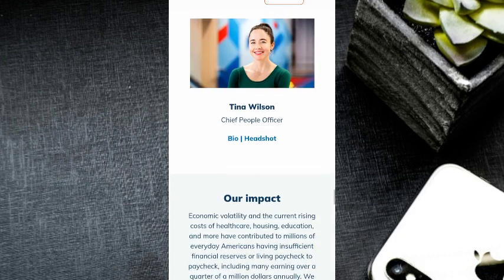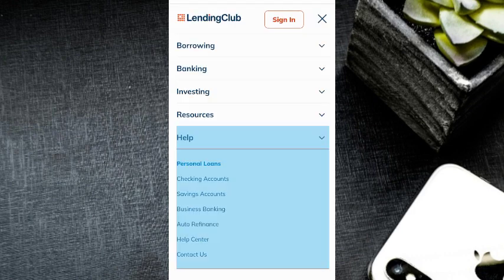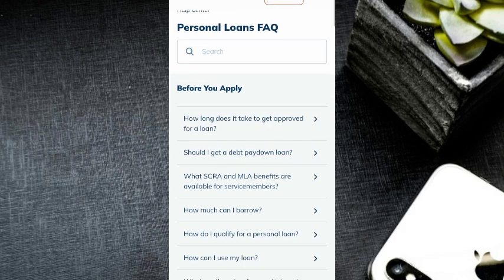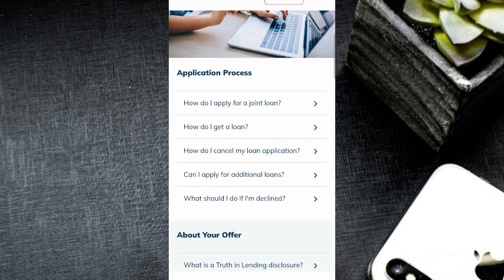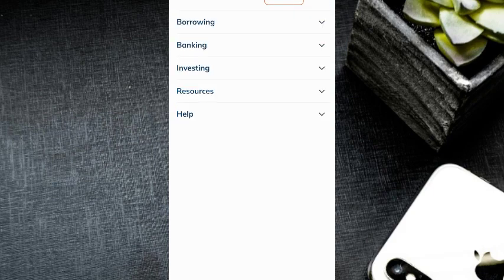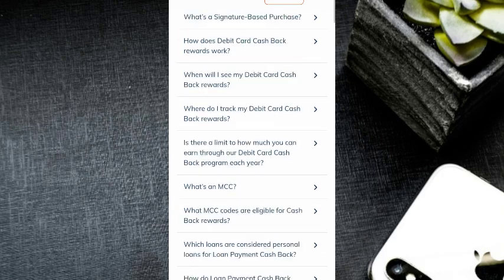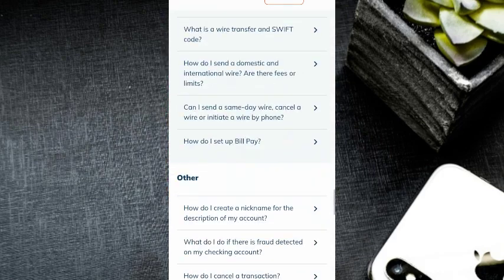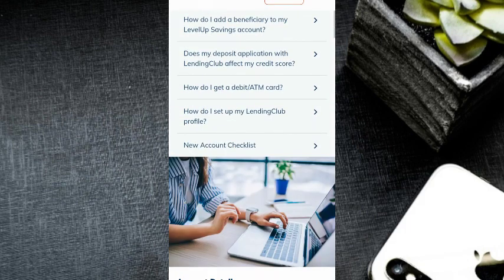HOW TO INTEGRATE LENDINGCLUB INTO FINANCIAL PLANNING SOFTWARES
In This Video, you will learn about HOW TO INTEGRATE LENDINGCLUB INTO FINANCIAL PLANNING SOFTWARES